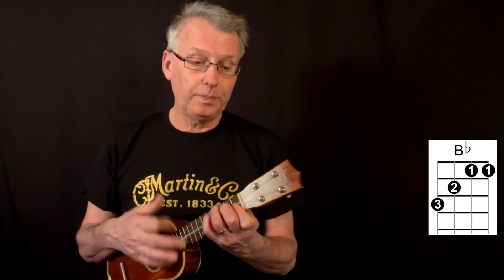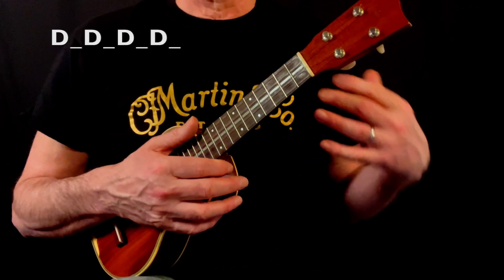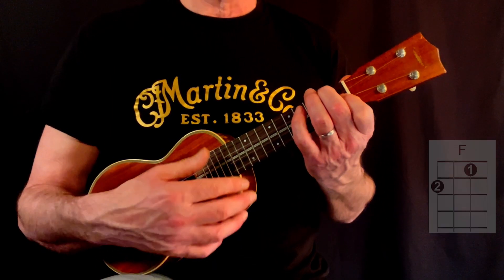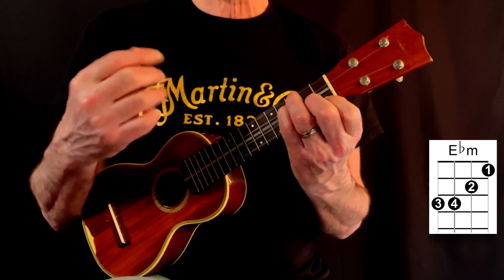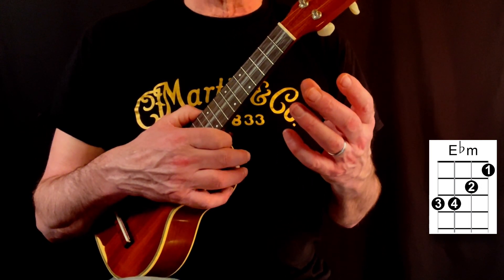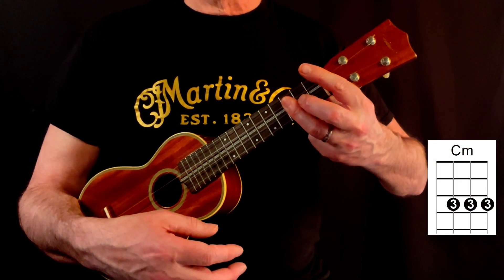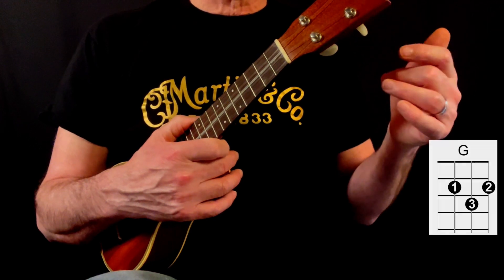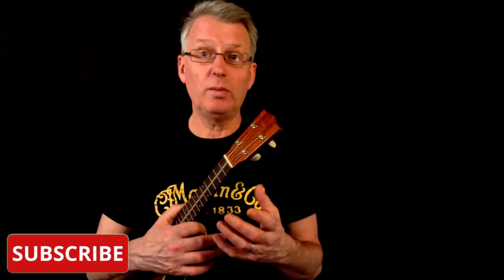After Hours - The Chords - Ukulele Tutorial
A detailed ukulele tutorial for 'After Hours' by The Velvet Underground.

If you would like a copy of the song sheet for the song with the ukulele chord diagrams and the lyrics, buy me a coffee (link below), and I will send you a PDF.
Please also say which song it was for, so I know what to send.

Here is some of the equipment I use to create my tutorial videos.

Sony Alpha ZV-E10 APS-C Mirrorless Camera
Sigma 16 mm F1.4 DC DN Lens
Camera: iPhone 14
AKG C3000 Studio Condenser Microphone
Focusrite Scarlett 2i2 4th Gen USB Audio Interface
Mic Arm Suspension Boom Stand
Macbook Air
Neewer 660 Pro LED Video lights
Neewer Soft Boxes for 660 Pro LED Lights
Snark Tuner
TC Electronics Unitune Clip-on Tuner